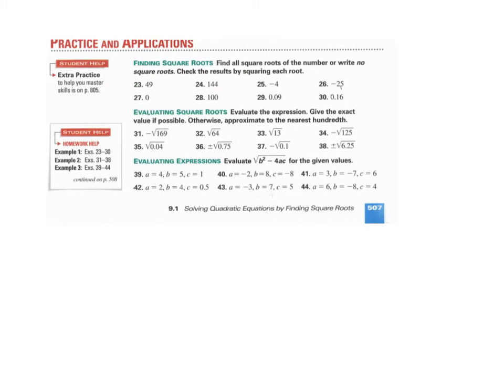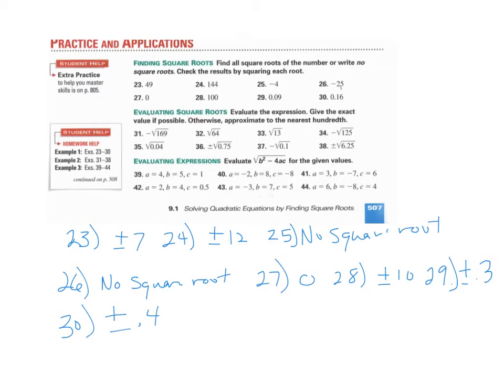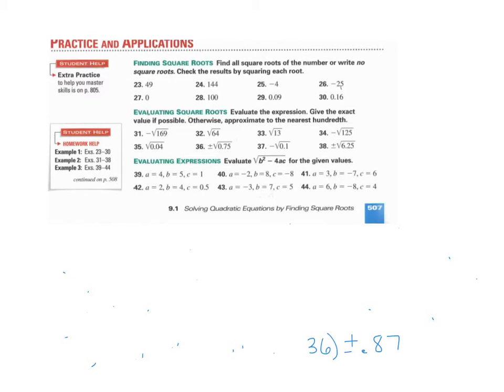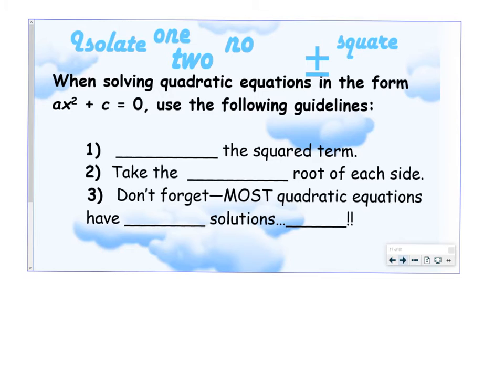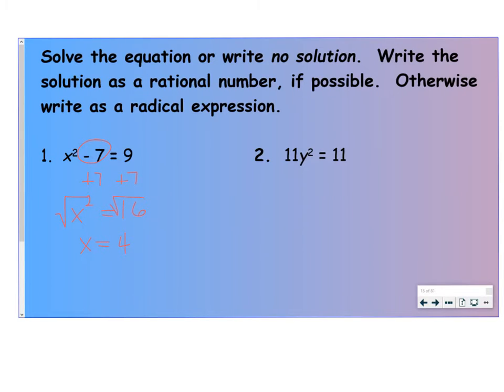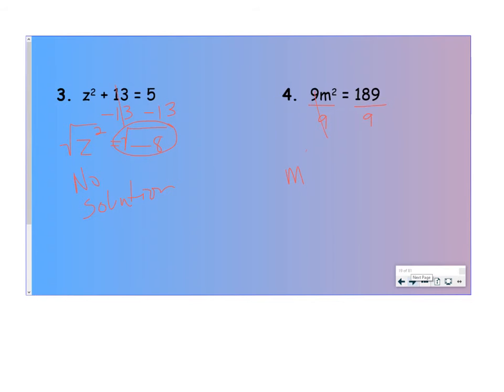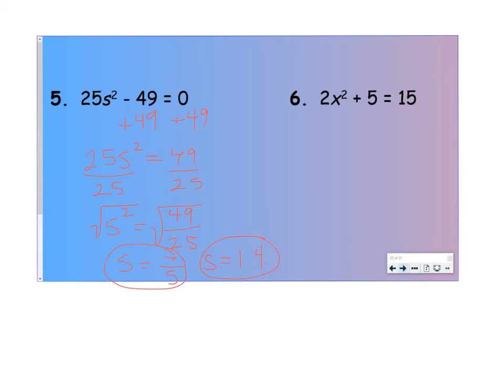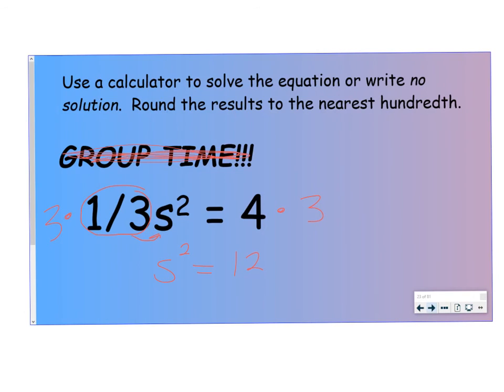Algebra E3 explination and F3 lesson